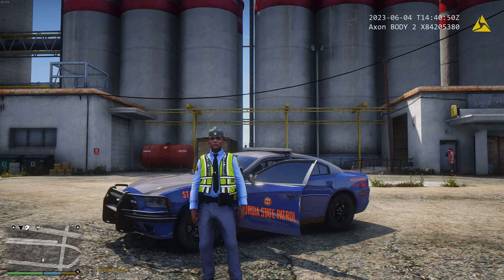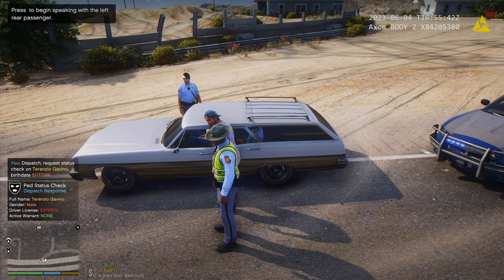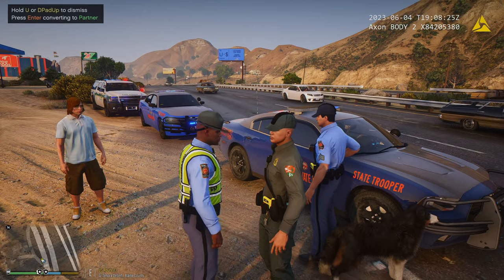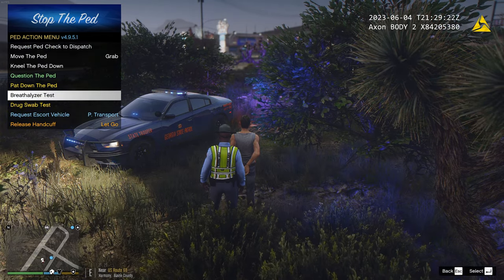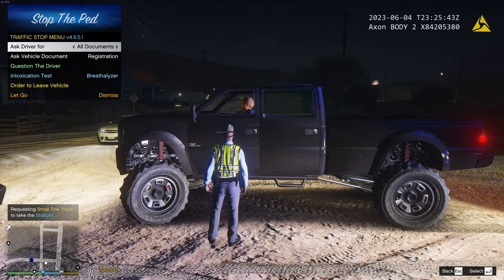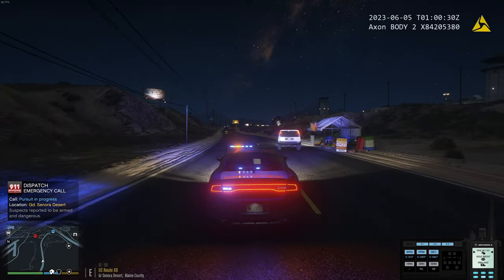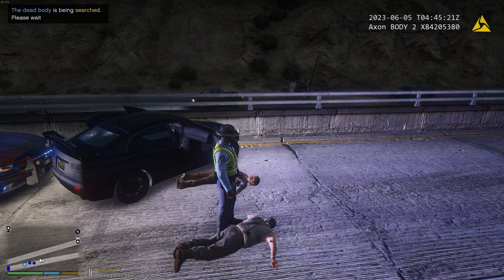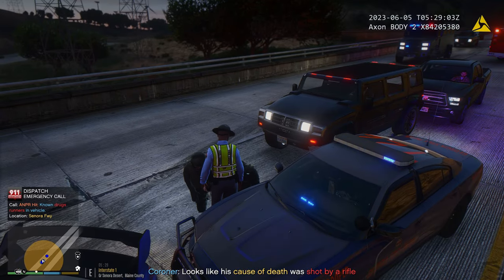Conservancy PLAYS as A GSP Trooper in GTA 5 LSPDFR | GTA 5 Police Mod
PLAYING as A GSP Trooper in  GTA 5 LSPDFR

Welcome to the thrilling world of GTA 5, where you can immerse yourself in the life of a police officer through the LSPDFR modification. In this action-packed gameplay, you'll embark on a high-stakes adventure, enforcing the law, and protecting the city streets. Get ready for an adrenaline-fueled experience like no other!

Join us as we dive into the virtual streets of Los Santos, taking on the role of a dedicated police officer. Experience the realistic law enforcement mechanics and tools provided by the LSPDFR mod, which elevates the GTA 5 gameplay to a whole new level. From engaging pursuits and intense shootouts to fulfilling your duty to serve and protect, this video showcases the excitement and challenges of being an officer of the law in a virtual world.

Discover a vast array of missions and scenarios that will put your skills to the test. Patrol the streets, respond to emergency calls, investigate crimes, and bring justice to the city. Immerse yourself in the detailed and immersive world of GTA 5 as you tackle thrilling assignments and face unexpected twists and turns. Witness the consequences of your actions as you work to maintain order and safety in the bustling metropolis.